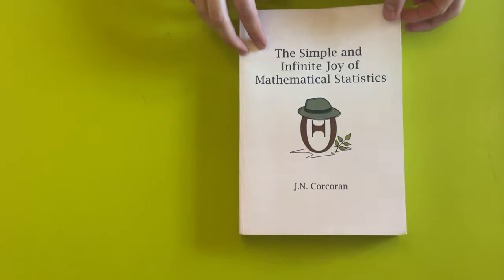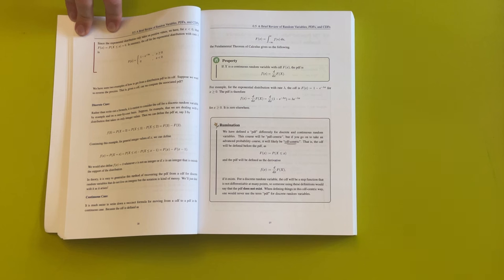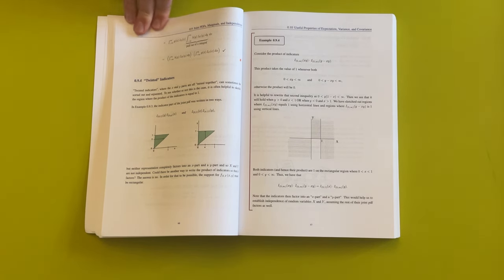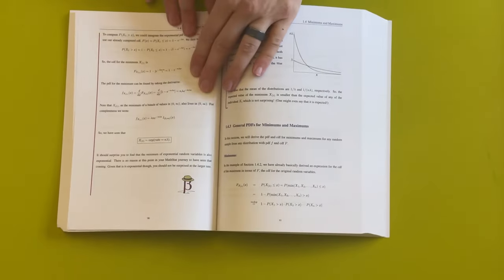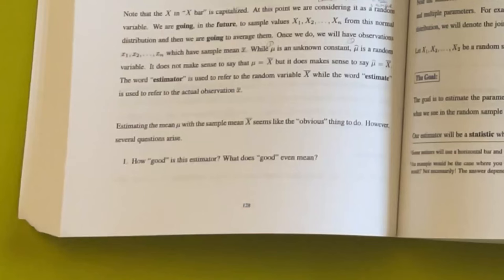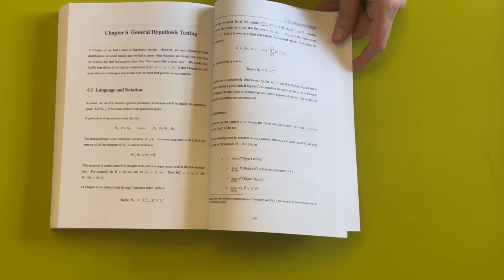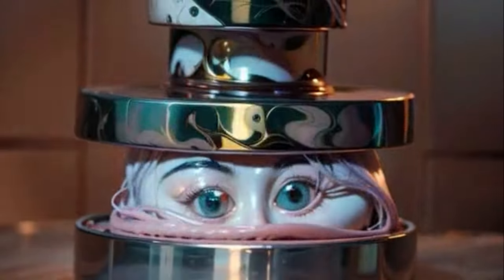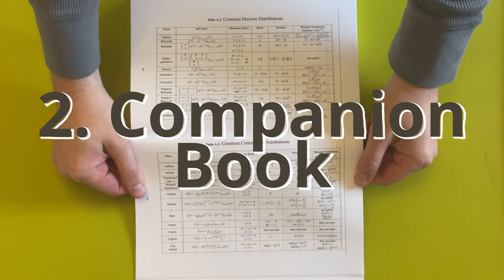Best Math Stats Companion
A book that covers statistics with this many callouts and pointers is a rare find. I hope you enjoy this review.